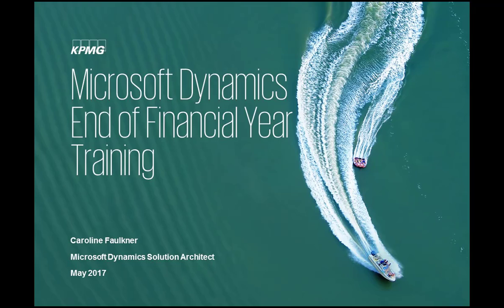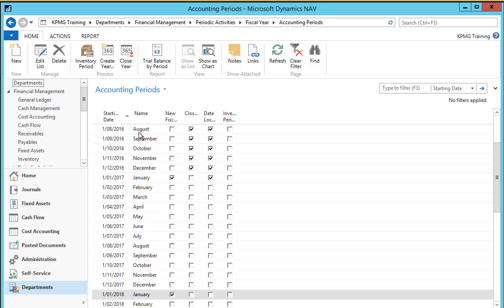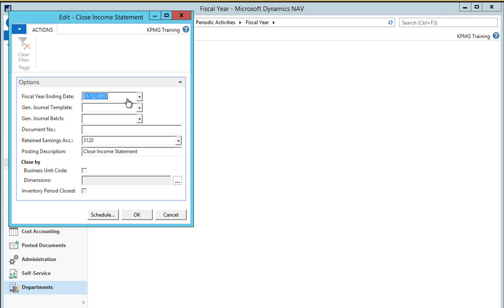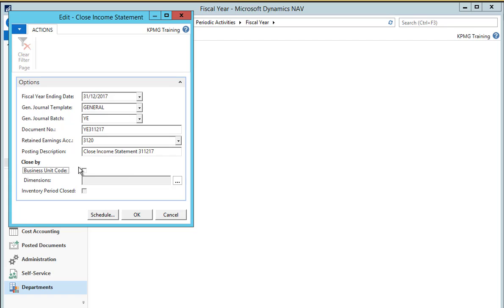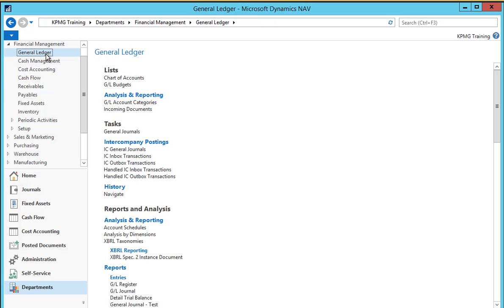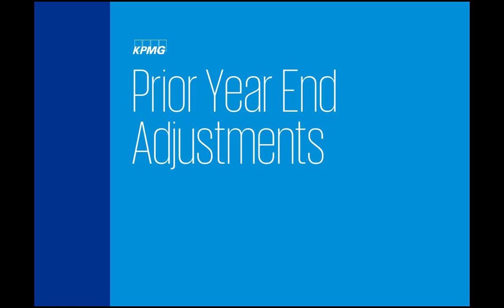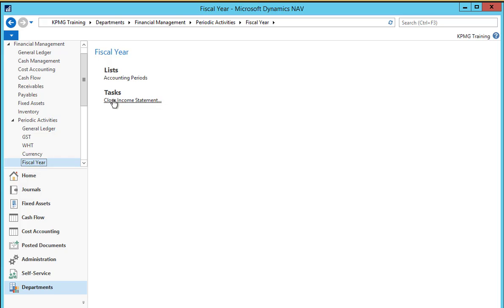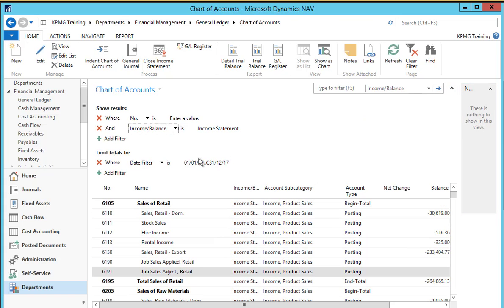Microsoft Dynamics NAV End of Financial Year Training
Find out how to do your End of Financial Year processes in Microsoft Dynamics NAV in this quick demo.